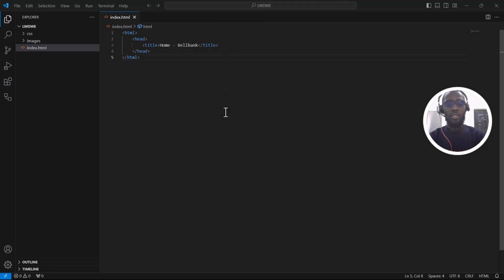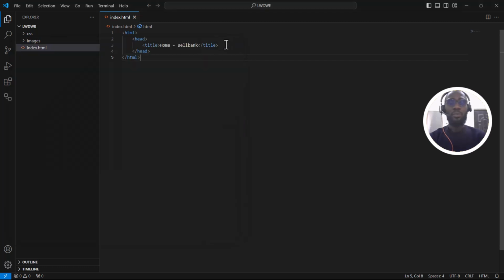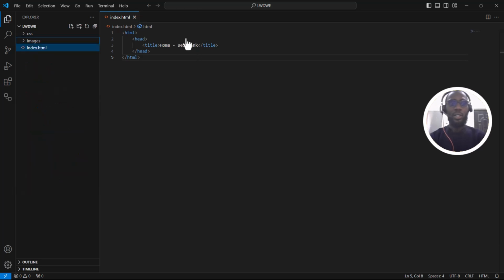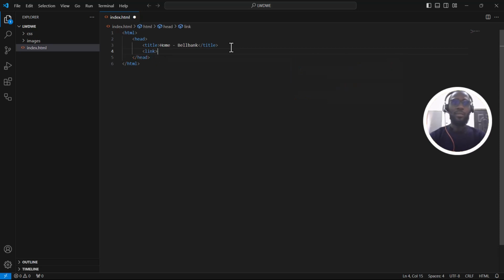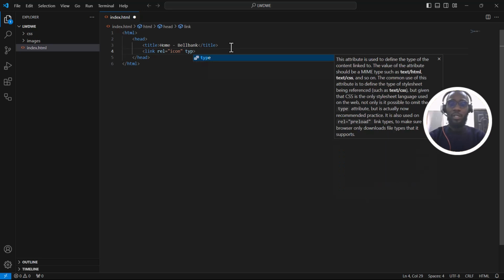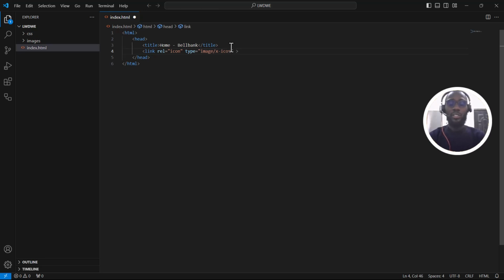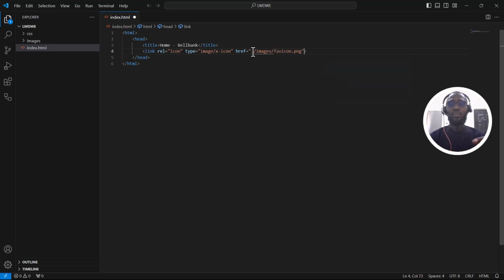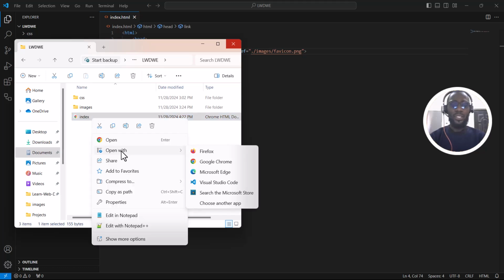004 - HTML Favicon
A favicon is a small image displayed next to the page title in the browser tab. You can use any image you like as your favicon.